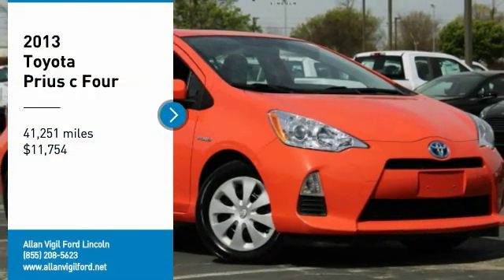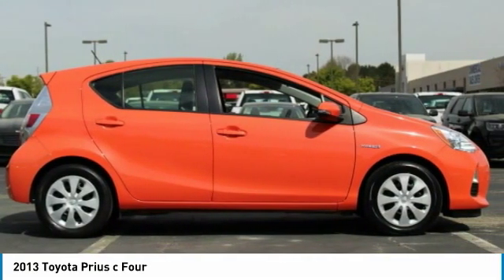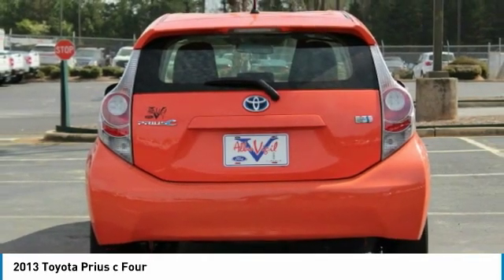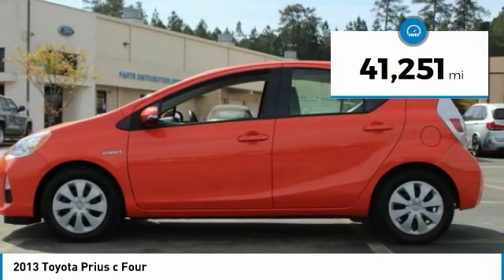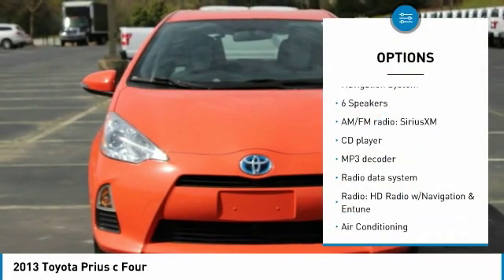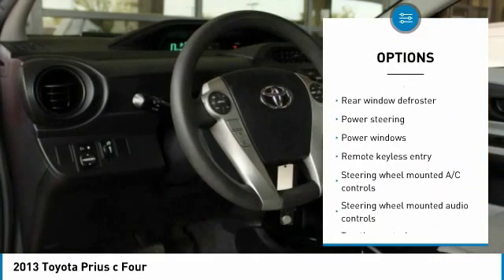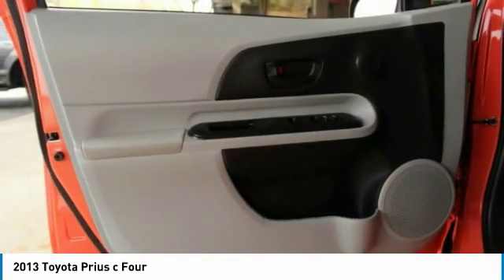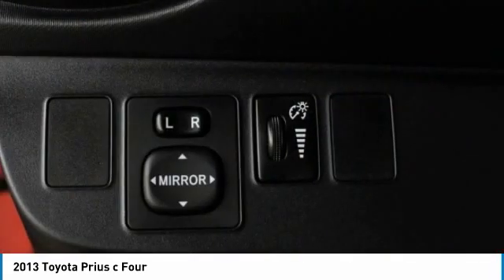2013 Toyota Prius c JFE73145N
2013 TOYOTA PRIUS C Morrow, GA
Stock# JFE73145N

Awards:
* 2013 KBB.com Brand Image Awards * 2013 KBB.com Best Resale Value Awards

Reviews:
* Stellar fuel economy; favorable pricing; roomy interior; fairly sporty for a hybrid. Source: Edmunds